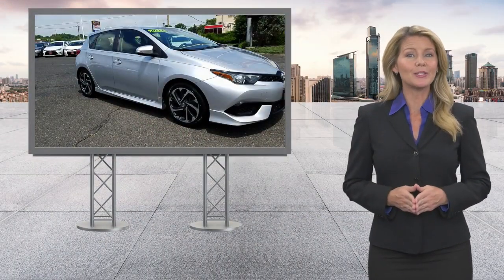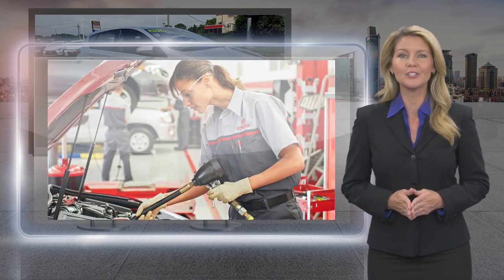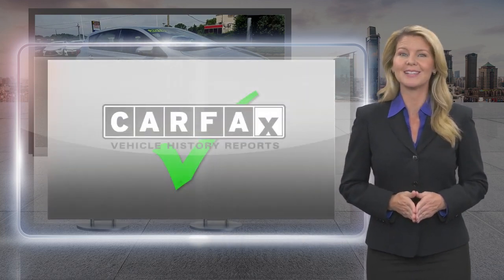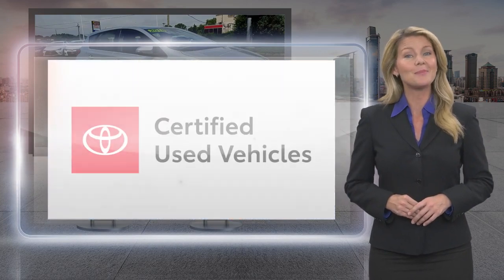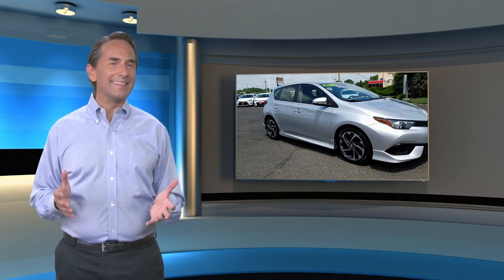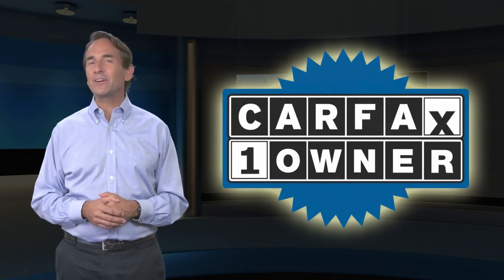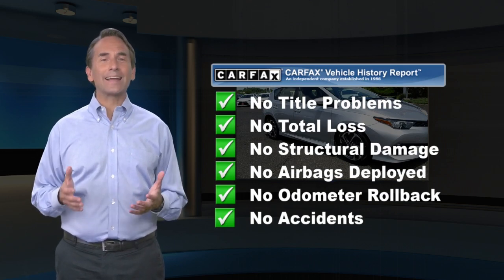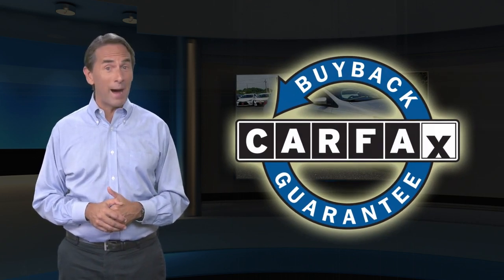Certified 2018 Toyota Corolla iM , Springfield, NJ JJ572400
Autoland

Recent Arrival! ONE OWNER, Easy Financing, Budget Friendly, Low Miles!, TOYOTA CERTIFIED, SERVICE RECORDS AVAILABLE, CLEAN CARFAX. NOACCIDENTS, 2.9%APR UP TO 60 MONTHS AVAILABLE, AUTOLAND TRADE IN. CARFAX One-Owner.Certified. Toyota Certified Used Vehicles Details:* Transferable Warranty* Warranty Deductible: $50* Roadside Assistance* Powertrain Limited Warranty: 84 Month/100,000 Mile (whichever comes first) from TCUV purchase date* Limited Comprehensive Warranty: 12 Month/12,000 Mile (whichever comes first) from certified purchase date. Roadside Assistance for 1 Year* Vehicle History* 160 Point InspectionOdometer is 2479 miles below market average! 28/36 City/Highway MPGAwards:* 2018 KBB.com 10 Most Awarded Brands * 2018 KBB.com Best Resale Value AwardsEXPERIENCE THE DIFFERENCE AT AUTOLAND!

[RLVID:7509:0867fdbd6cf6cde6:701691fa466a01ff:1]